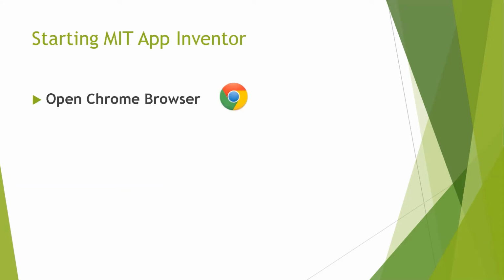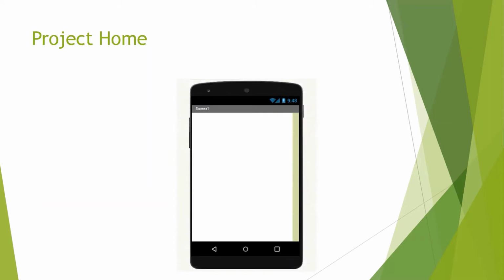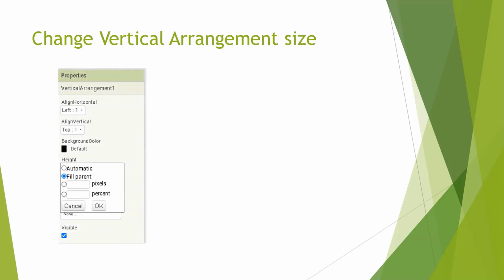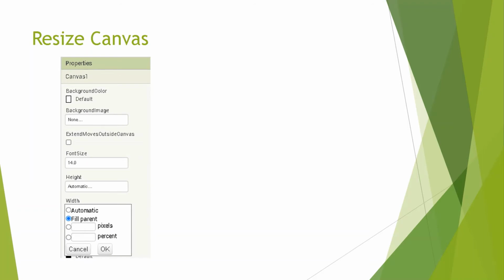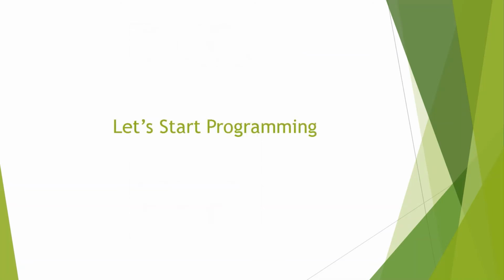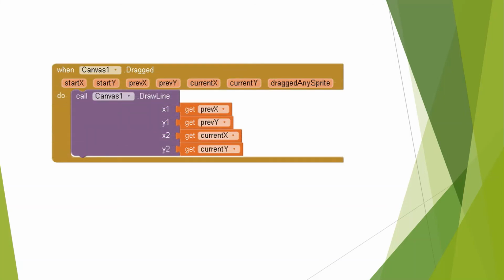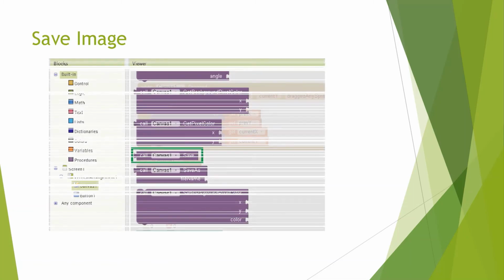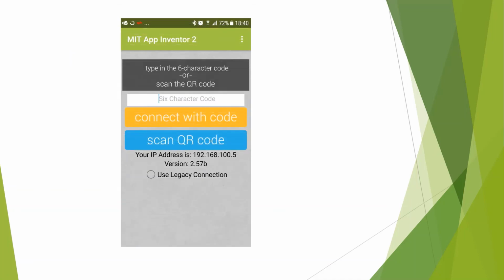Learn How to make a drawing mobile application using MIT App Inventor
In this session, we will learn how to build a drawing application

This application will allow the user to draw on the mobile screen.

Also, it allows to save these drawings.